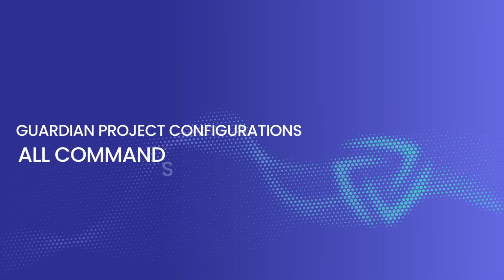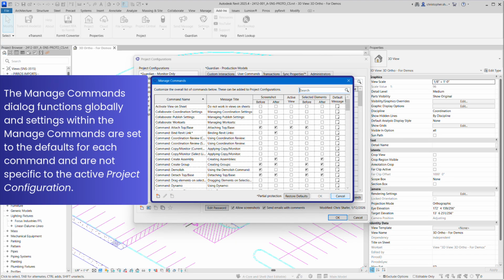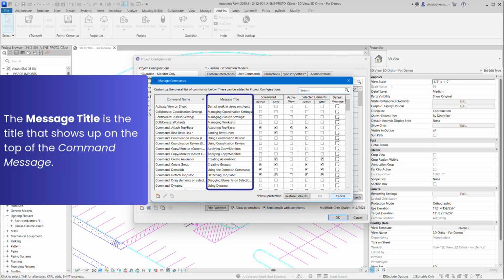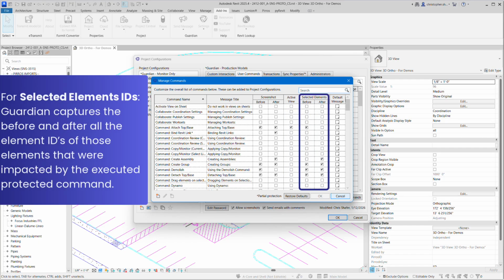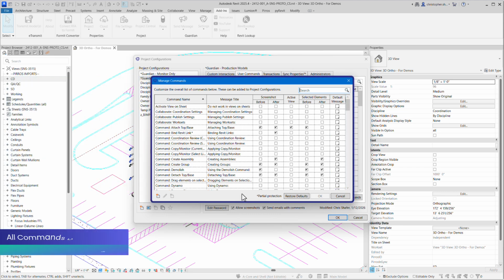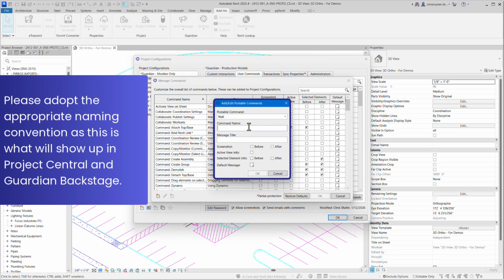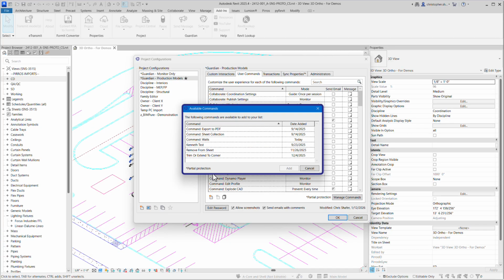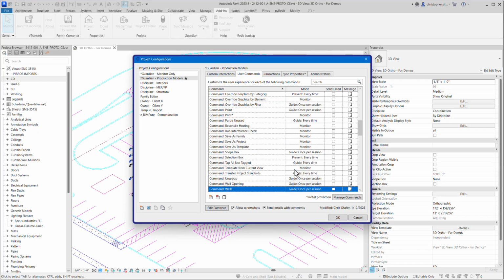All Commands Protections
Guardian's All Commands Protections provides Guardian admins the ability to provide protections to nearly all API available Revit commands. This video will walk you through how to add custom commands to your Project Configuration.